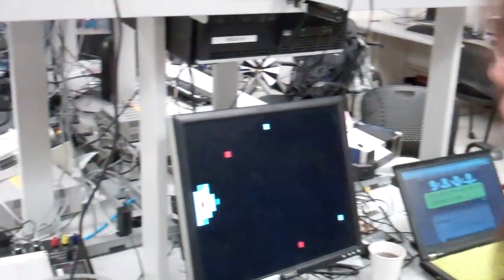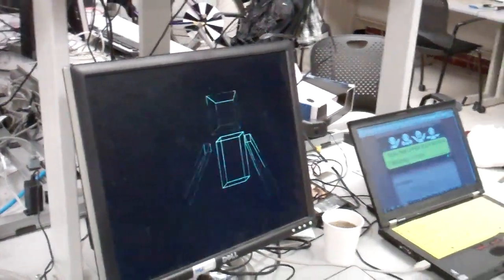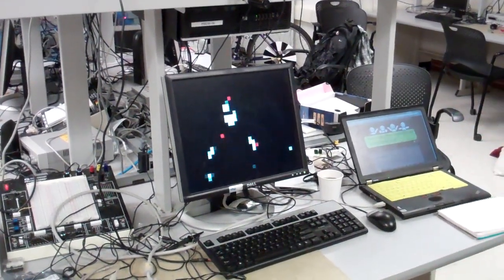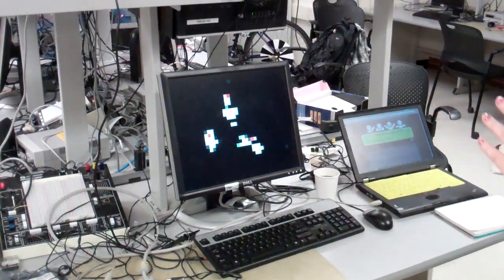Upper body motion tracker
In this project, I created a real time human upper body tracking system based on skin detection using Altera's DE2 board, a VGA monitor and a camera. Video streams were obtained from a camera, filtered, averaged and stored in a down sampled memory block. The down sampled frames were used to compute the location of the head and arms of the user. Movements of the head, chest and arms are displayed on VGA screen as a 3D robot constructed from several 3D boxes. The 3D projections are changed based on the user's view of the camera to create a more realistic 3D robot. The user can change the current VGA view through a set of switches. The resulting system is able to mimic the user's real time body movements.